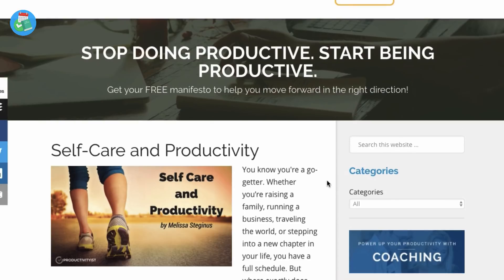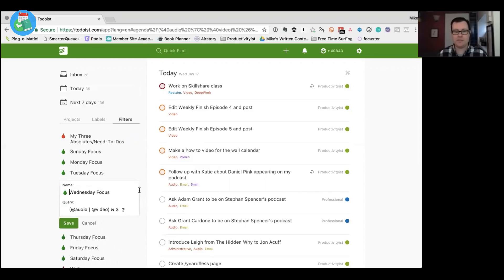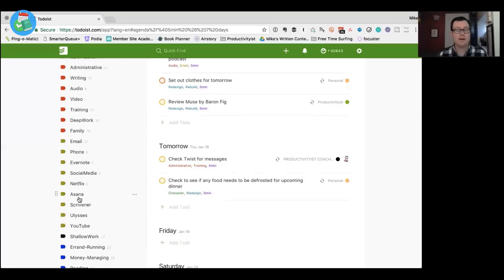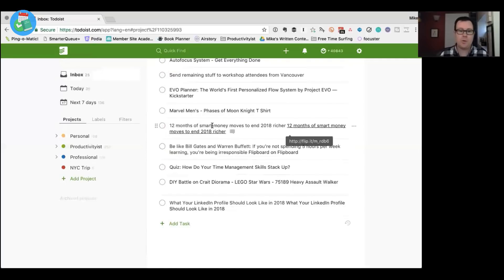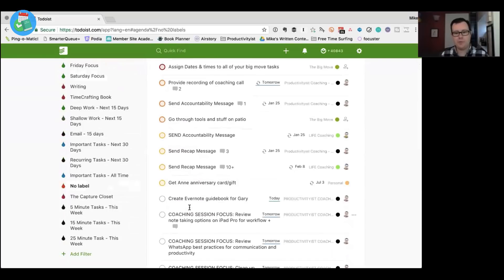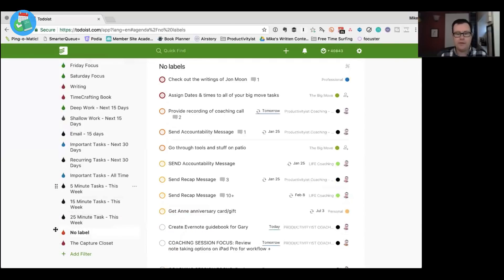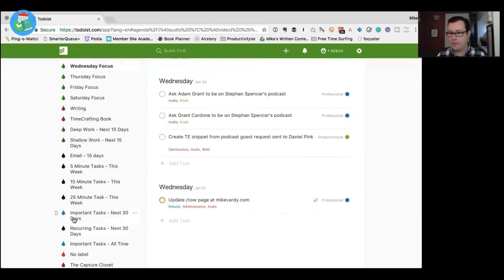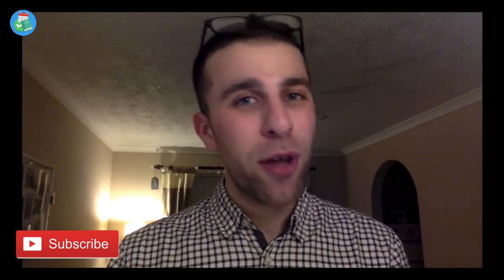How Mike Vardy uses Todoist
Stop doing busywork! Try Bento Focus Find the best productivity tools with our It's Todoist Set-up time! Let's explore the expert, Mike Vary's Todoist.

Mike Vardy, creator and founder at Productiviyist, one of the leading blogs and podcasts in the productivity space shares how he uses his Todoist on a daily basis. This is a great extension to our previous video all about day theming and how Mike goes about planning his week!

/// MUSIC USED

●JNSN - York
// ABOUT

Remote-working marketer by day, Productivity app reviewing YouTuber by night. Based in the UK. Enthusiastic about technology! Keep Productive is a community dedicated to helping you find the best productivity applications and achieving your goals through interviews/advice with experts in the productivity field. You can find out more about Keep Productive over Keep Productive is a community dedicated to helping you find the best productivity applications and achieving your goals through interviews/advice with experts in the productivity field. You can find out more about Keep Productive over Keep Productive is a community dedicated to helping you find the best productivity applications and achieving your goals through interviews/advice with experts in the productivity field. You can find out more about Keep Productive over Find the perfect productivity tools with Tool Finder
POPULAR TOOLS